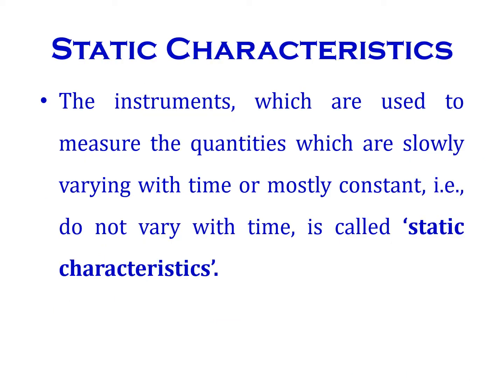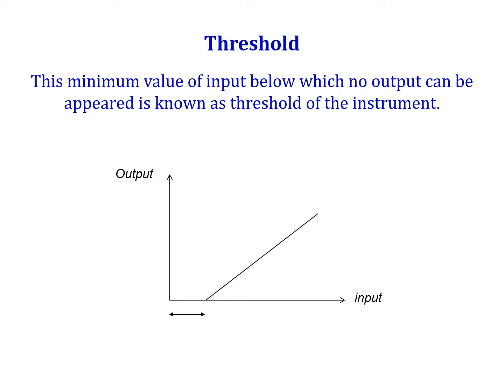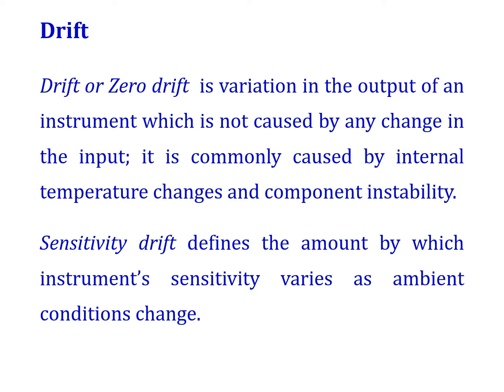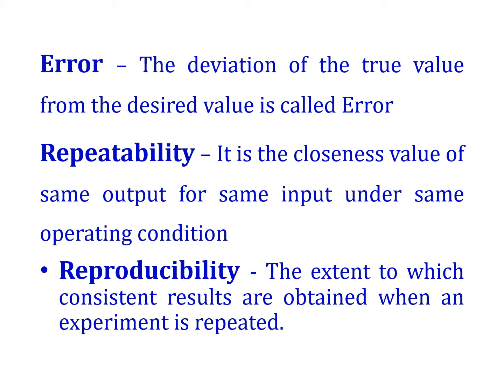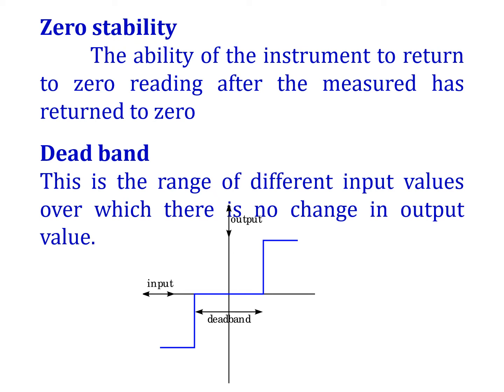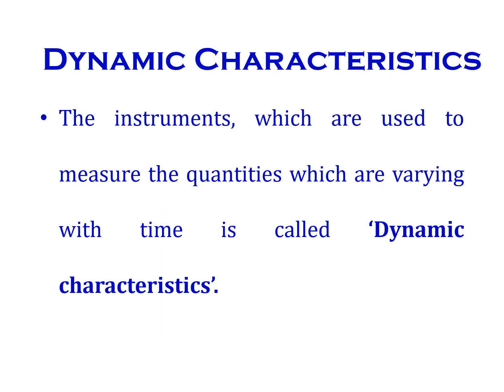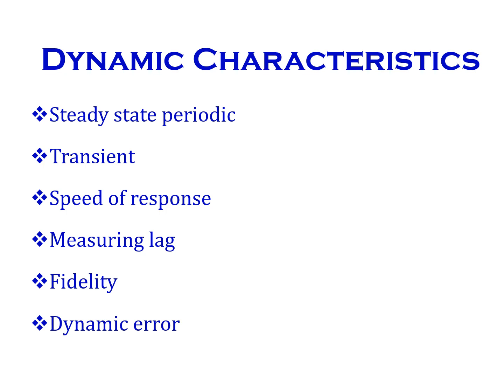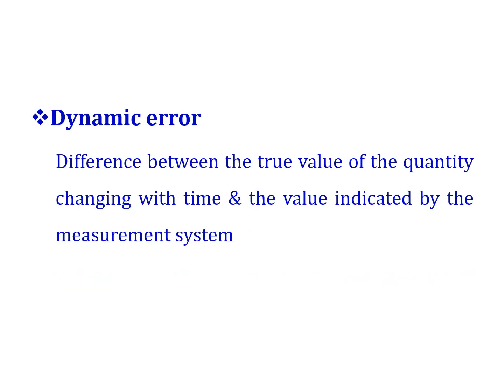MM Unit 1 Characteristics part 4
Two types of characteristics of measurement system are explained in this video